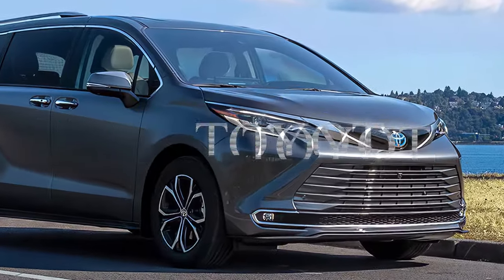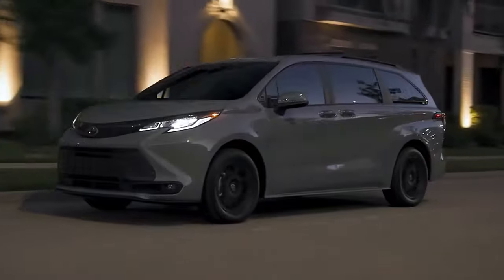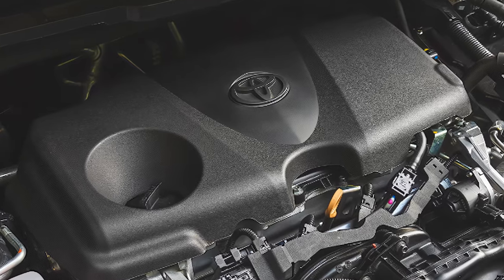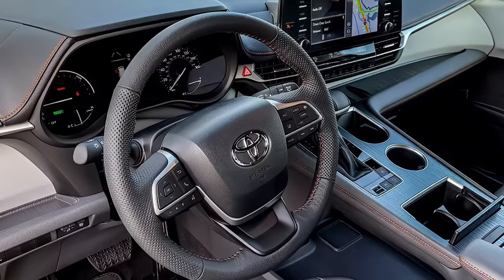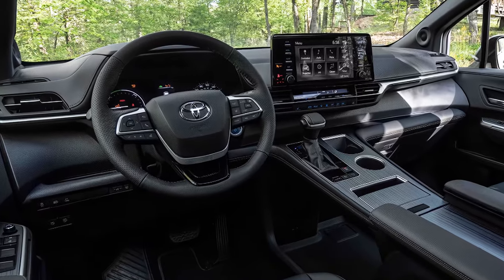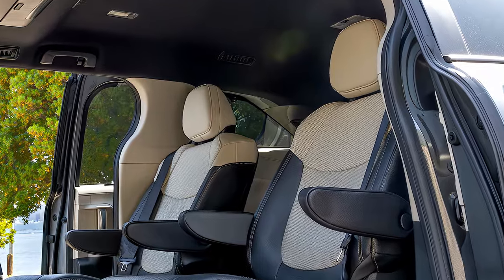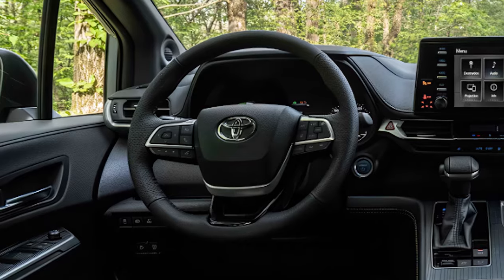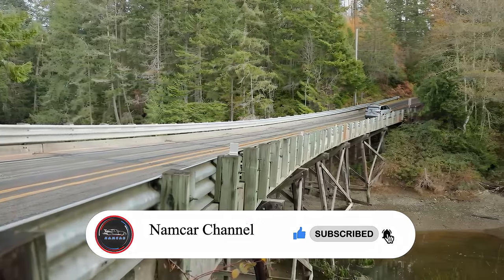Top Features of the 2025 Toyota Sienna: What’s New?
The 2025 Toyota Sienna is designed to deliver a perfect balance of efficiency, comfort, and versatility for family drivers. Featuring a hybrid powertrain, it offers impressive fuel savings without compromising on performance. The spacious interior can accommodate up to eight passengers, with flexible seating that makes it ideal for family trips or transporting cargo. With a range of advanced safety features, like Toyota Safety Sense 2.5+, the Sienna ensures a secure ride for everyone.

Offering various trim levels, from the practical LE to the luxury-focused Platinum, the Sienna caters to a wide range of needs. The higher trims come with premium features such as leather seats, a JBL sound system, and hands-free liftgate functionality. Additionally, with enhanced technology like a large touchscreen and advanced driver assistance systems, the Sienna remains a top choice for those seeking a reliable and family-friendly vehicle. Whether you're heading out for a weekend adventure or running errands, the Sienna is ready to meet all your driving needs.